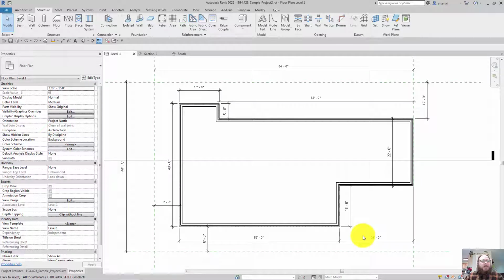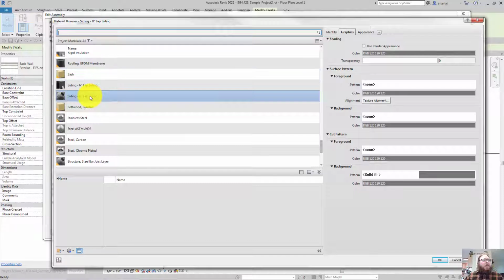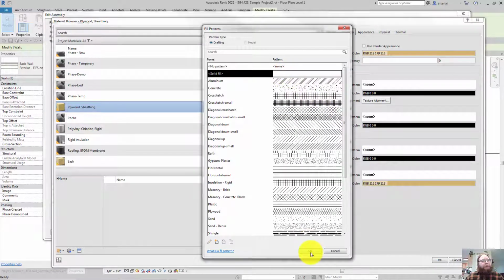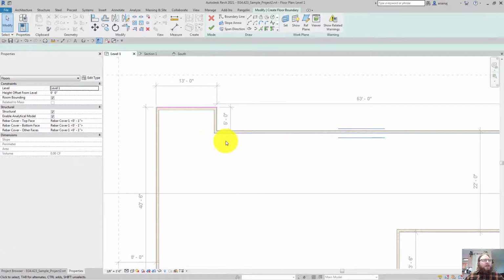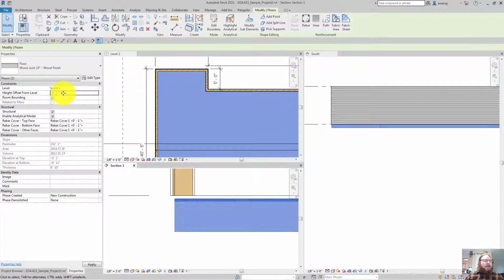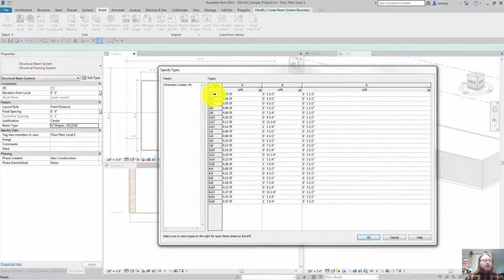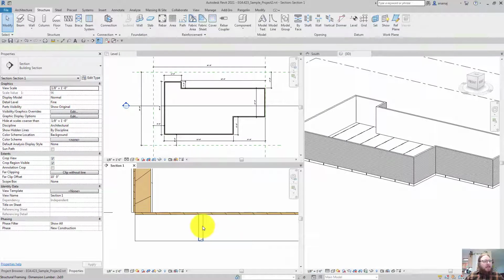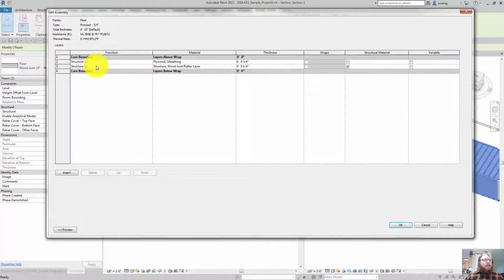EG4.423 - Revit: Wall Type Change and Floor/Beam System Creation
In this video we will cover how to change the wall type of wall you have already created as well creating floor and beam systems.